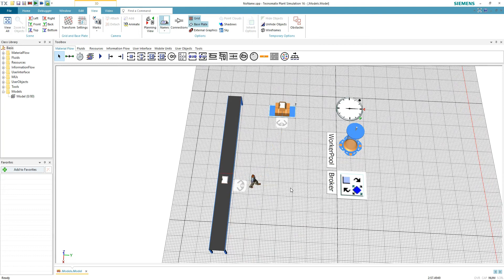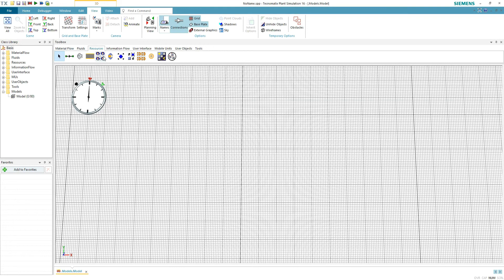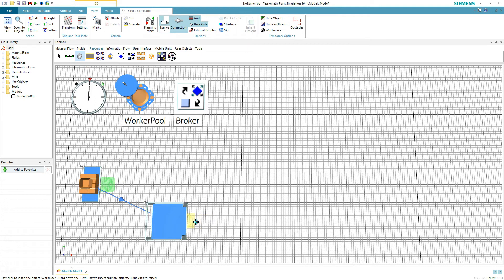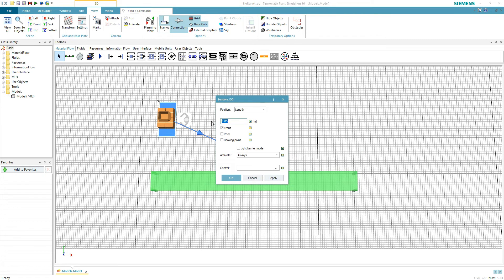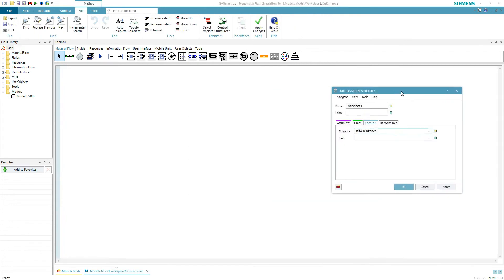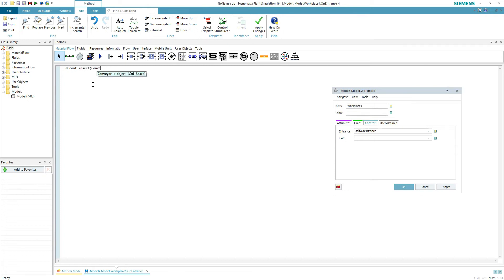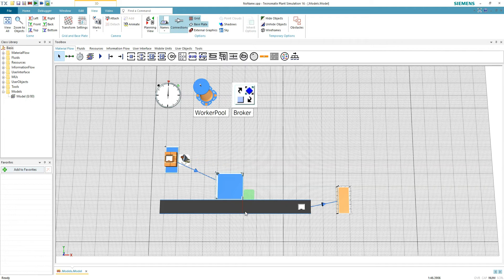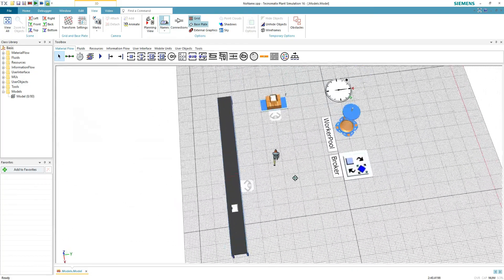Tecnomatix Plant Simulation - Worker placing parts on a conveyor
Easy way to have workers interact with conveyors.